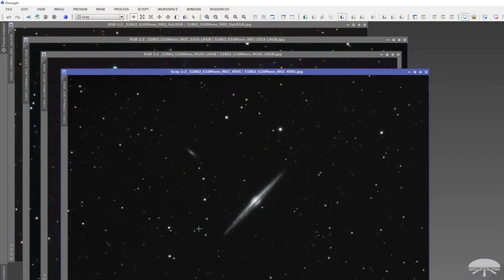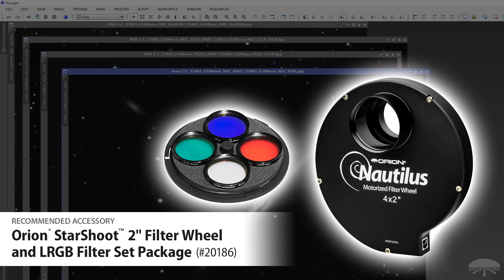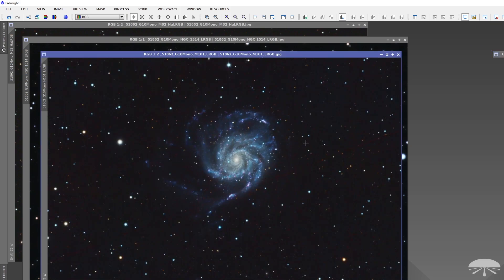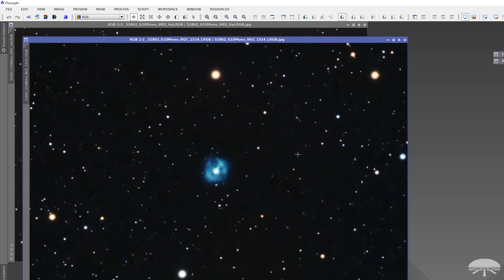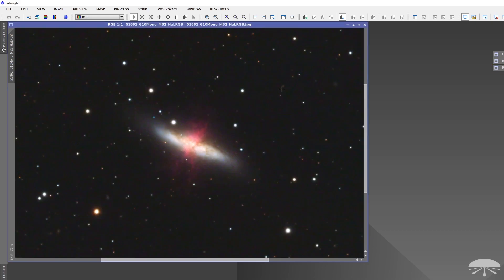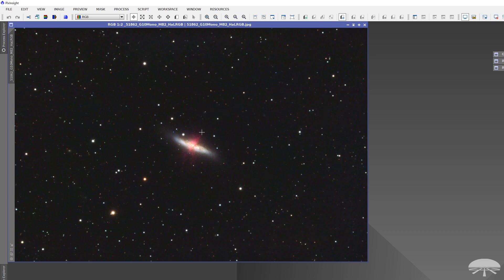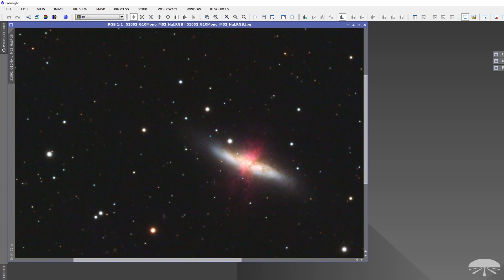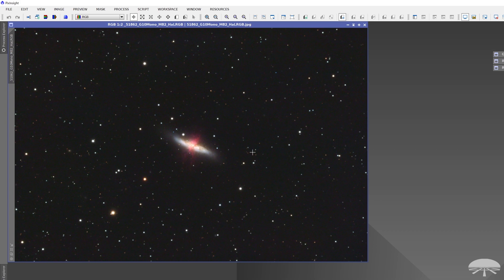Features of the Orion StarShoot G10 Deep Space Monochrome Imaging Camera - Orion Telescopes